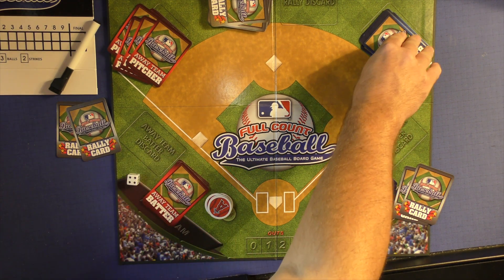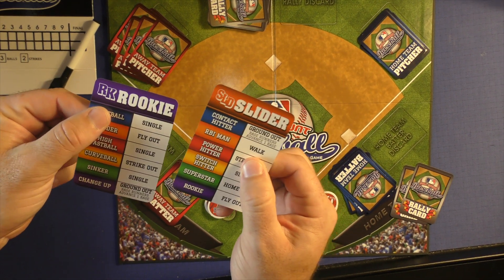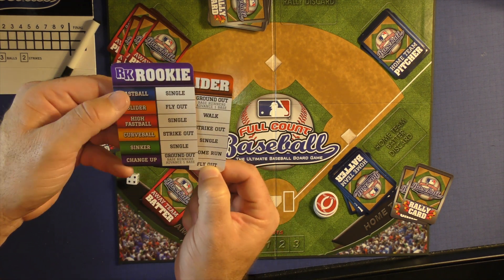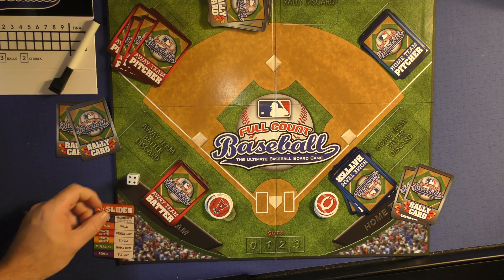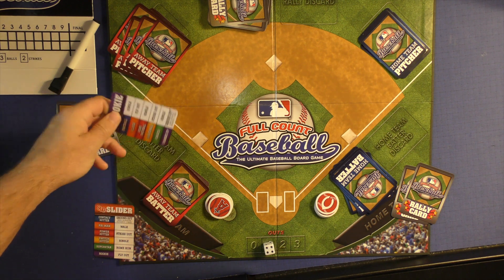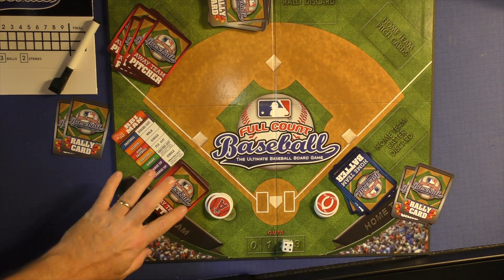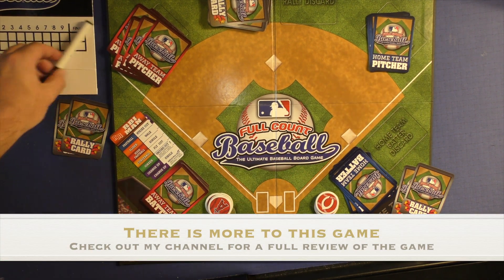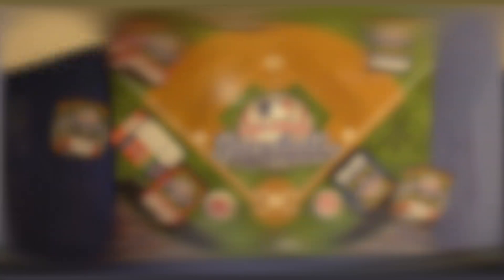IP Dice Tower Full Count Baseball by Purge Reviews. The two minute review.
This video is about Full Count Baseball. This is the two minute review of Full Count Baseball. Full Count Baseball has the full MLB license and includes all Major League Baseball teams.